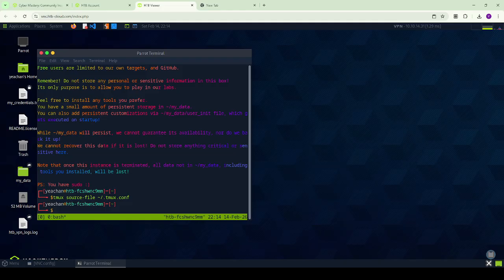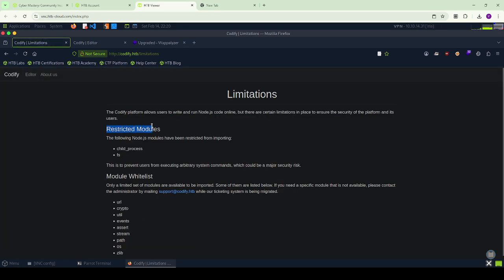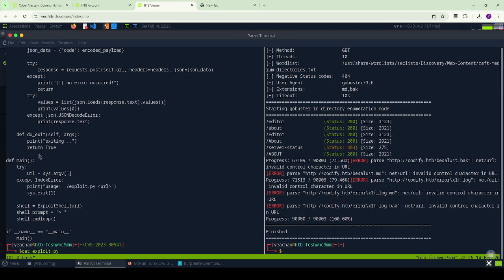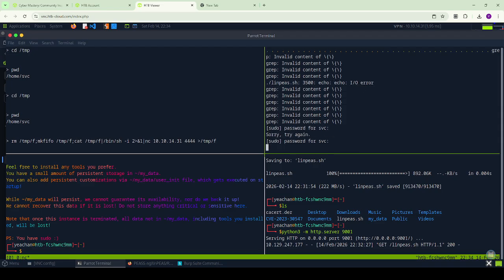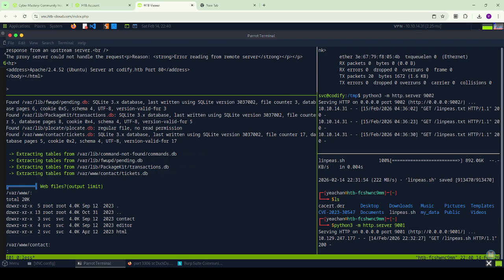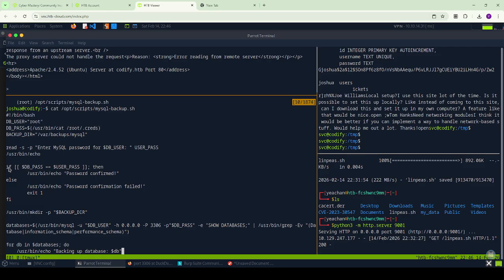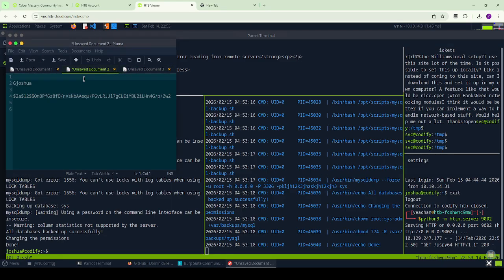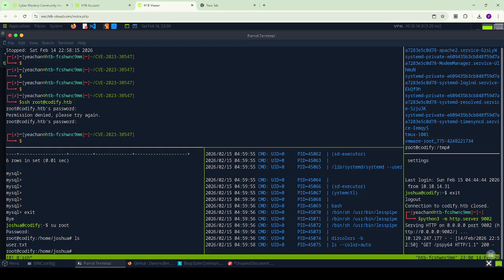HTB Codify Walkthrough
We break down a textbook "Two-Step" Nmap strategy to save time, manually route traffic for Virtual Host enumeration, and exploit a critical vulnerability in the vm2 JavaScript sandbox library (CVE-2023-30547).

But the real lesson happens after the initial foothold. I’ll show you exactly why your directory changes ("cd") fail in a web shell and how to stabilize a proper TTY reverse shell. Finally, we deconstruct a vulnerable Bash script to understand how a simple "Globbing" wildcard pattern can bypass password checks, and use pspy64 to intercept cleartext root credentials in flight.

In this video, we cover:

Time Management: A rapid Nmap strategy for timed exams.

Web Enum: Fuzzing VHosts and handling DNS routing locally.

Exploitation: Weaponizing the vm2 Sandbox Escape (CVE-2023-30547).

Shell Stabilization: Why web shells are stateless and how to upgrade to a full TTY.

Lateral Movement: Extracting and cracking hashes from SQLite databases.

Privilege Escalation: Exploiting unquoted Bash variables (Wildcard Injection) and snooping on processes with pspy64.

This walkthrough isn't just about getting the flag; it's about building the muscle memory and methodology you need for your practical exams.